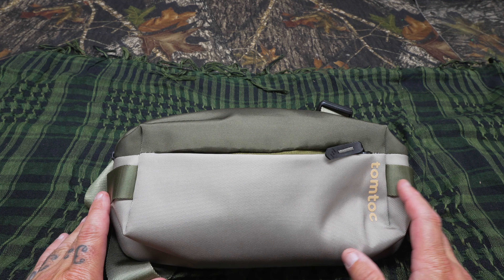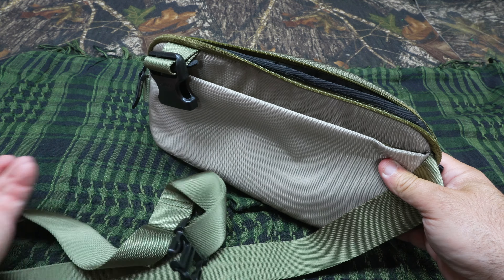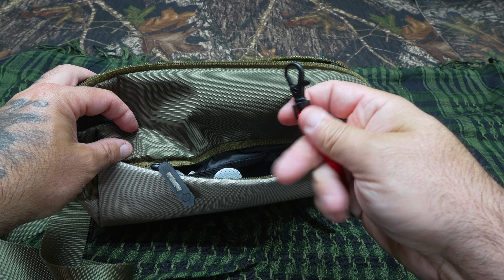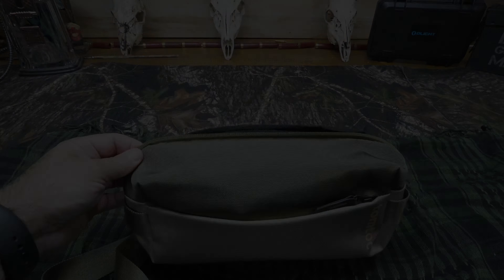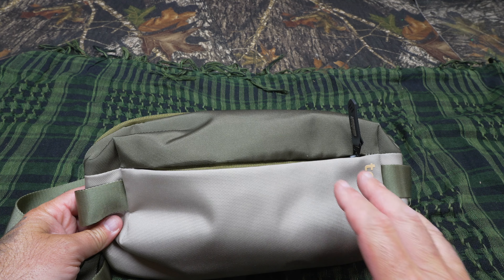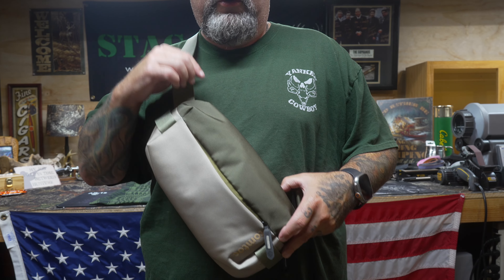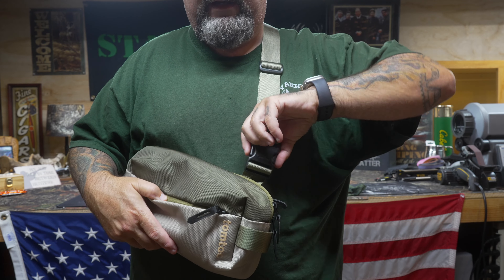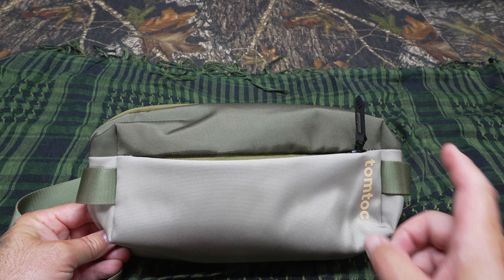TomToc HO2 Sling Bag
IF YOUR LOOKING FOR A QUICK EASY WAY TO CARRY YOUR GRAB AND GO ESSENTIALS THEN LOOK NO FURTHER THAN THE TOMTOC HO2 SLING BAG.
I'M NOT PAID TO DO THIS REVIEW AND TOMTOC DID NOT HAVE INPUT OR SEE THE VIDEO BEFORE MY RELEASE.